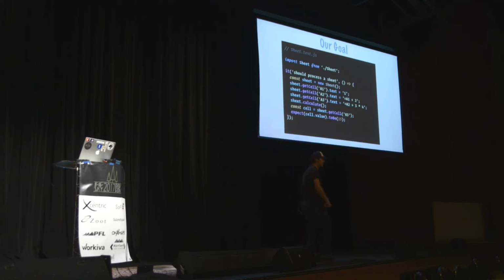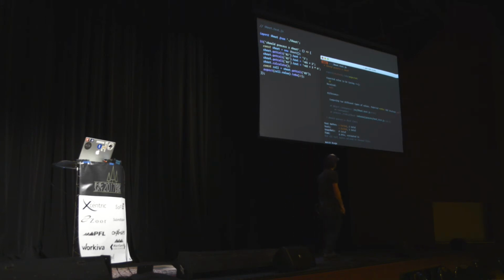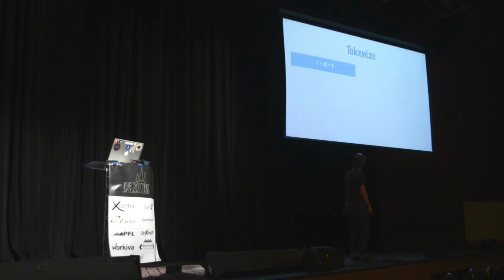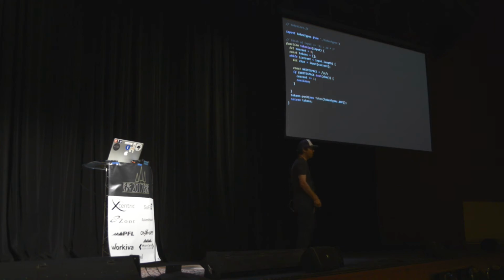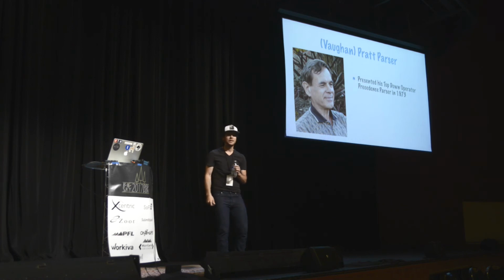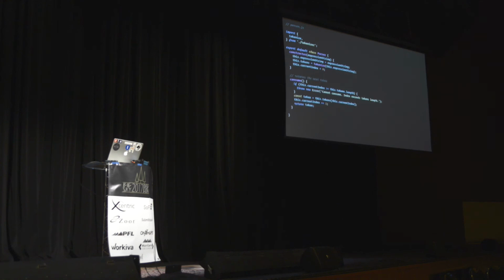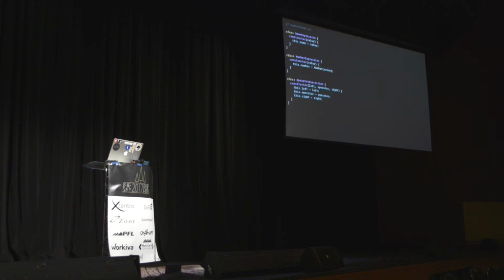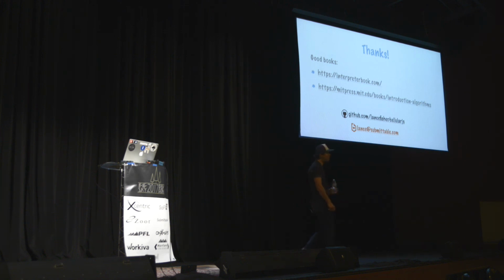Lance Fisher - Let’s Build a Spreadsheet with Algorithms - BSDC 2017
Lance Fisher presenting at Big Sky Dev Con 2017 in Bozeman, MT.